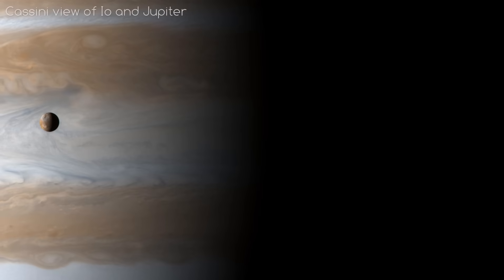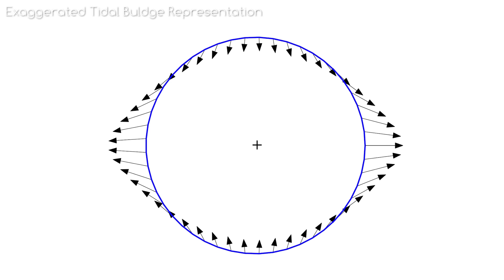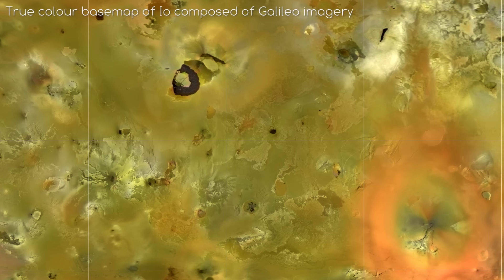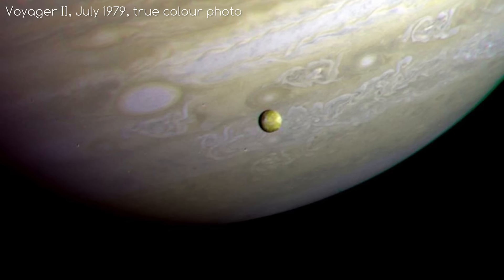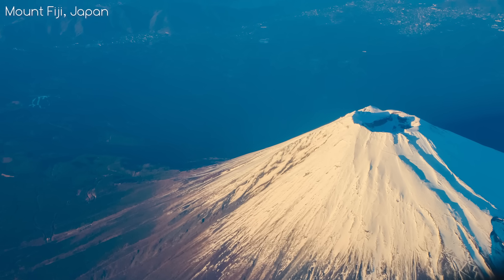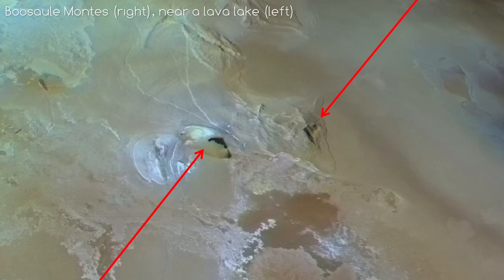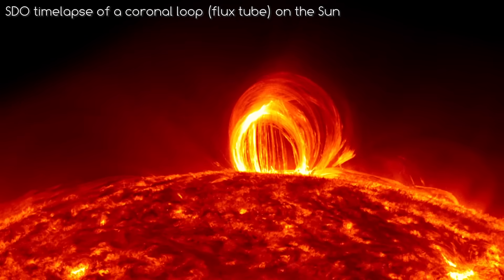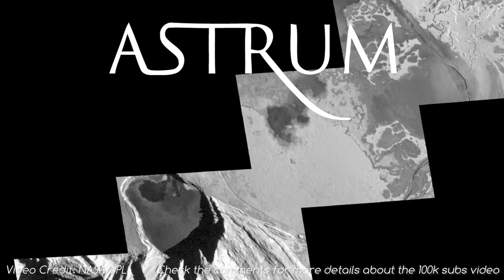The Bizarre Characteristics of Io | Our Solar System's Moons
Everything you could want to know about the most volcanic object in our Solar System: Io. Explore Jupiter's innermost Galilean moon with Astrum.

Aber

And also:

Servando
Tariq Mulla
Garthvater
Milo Schuman
Eli Birnbaum
Solar Anamnesis
Alexander Simpson
Richard Smiles
Flint Corey
Patrick Ketaner
Paul Bertin
Shaheen Ghiassy
Steven Rumpel
Dermot Carthy
Christina Schreiber
Jesse Myles
Doug Felt
Shaheen Ghiassy
Will DeRousse
Guy Taylor
Philip O'Duffy
Thomas Burk
Matthias Randon
Knobiknows
John
Steve Mcjibbers
JWaldenback
Matthias Randon
Derrick
Ciaran Browne
Paul Meyer
Anastasia
Junette Ginger
Stefan Spieler
Antiroo
Nico Neuweiler
Phillip Desanto
Julio Ojeda

Image Credits: NASA/JPL/Hubble